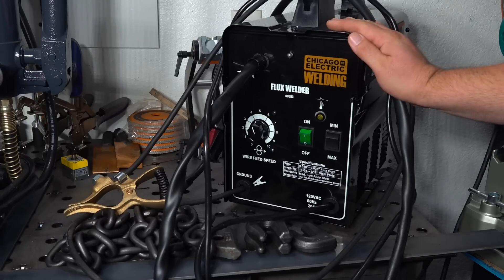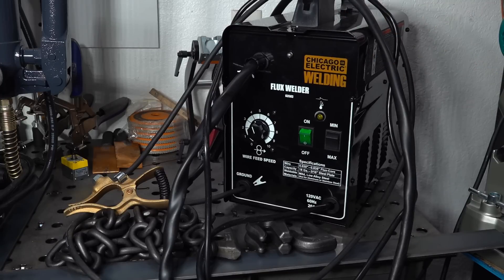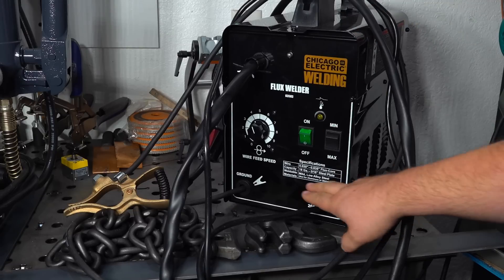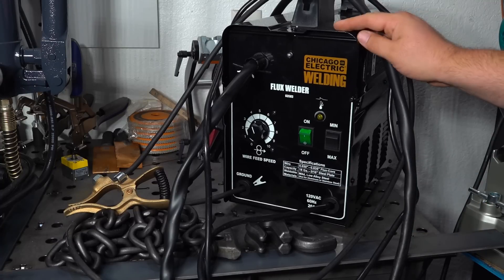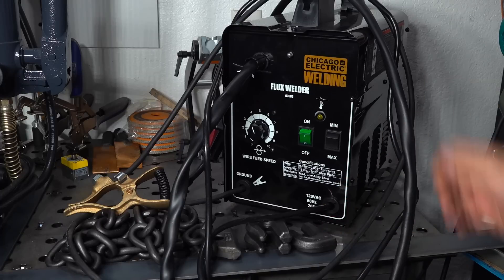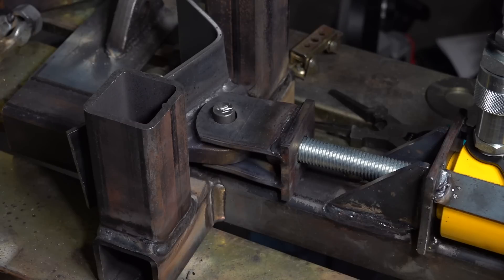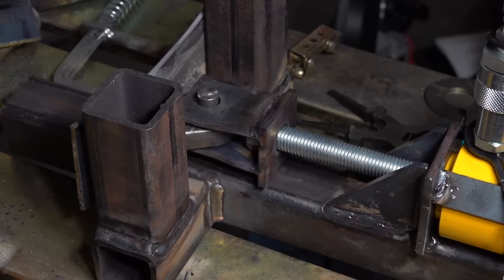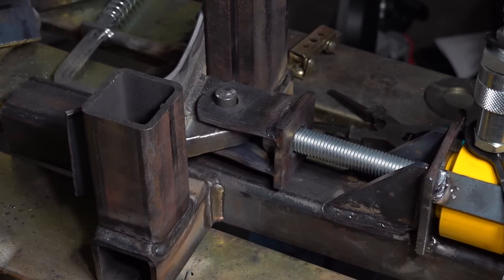Harbor Freight Flux Core, Weld Strength Testing Part 1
Wanted to do some testing to see if I could get an idea of how much difference there is in the strength between the welds from the Harbor Freight flux core welder and a more powerful welder.